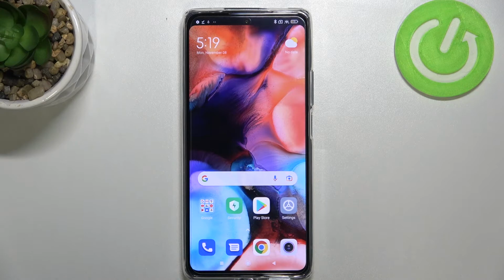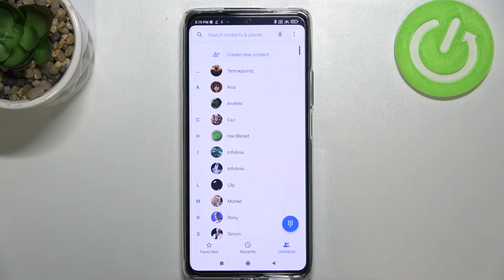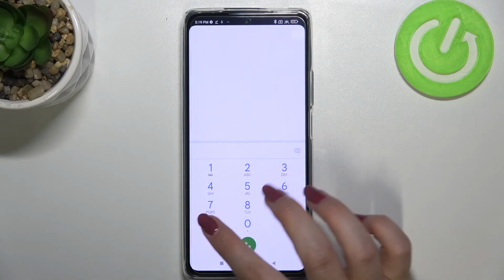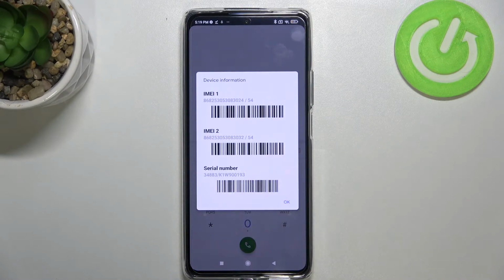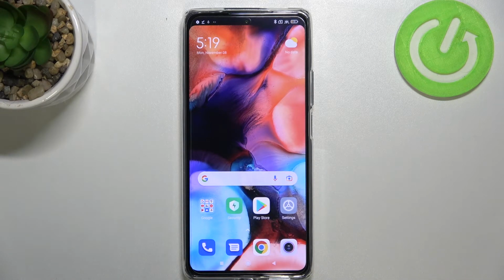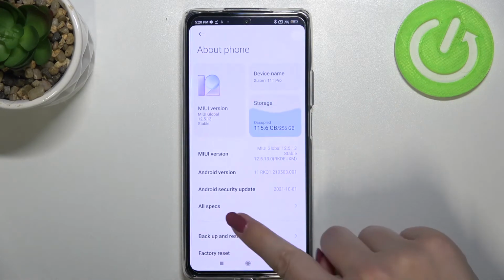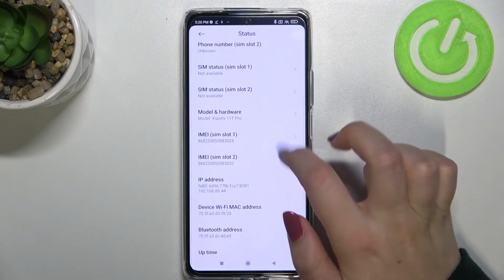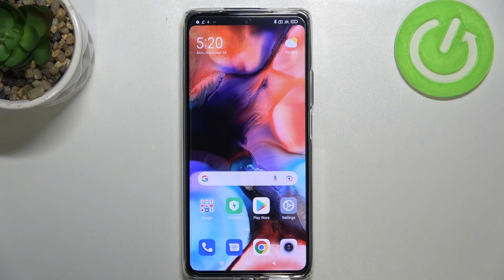How to Check IMEI and Serial Number in XIAOMI 11T Pro - Find IMEI and SN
Do you want to check IMEI and Serial Number in your XIAOMI 11T Pro? You should open this tutorial and find out how to enter the secret code. This is the easiest way to discover Serial Number and IMEI number on XIAOMI 11T Pro. Visit our YouTube channel if you want to find out more about XIAOMI 11T Pro.